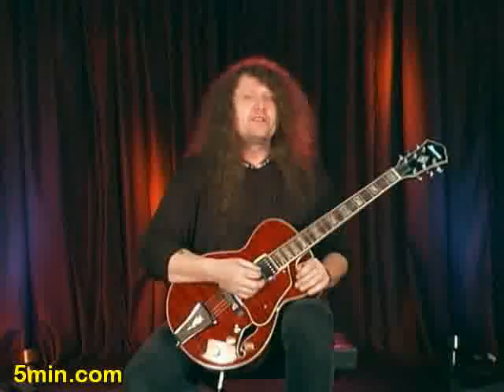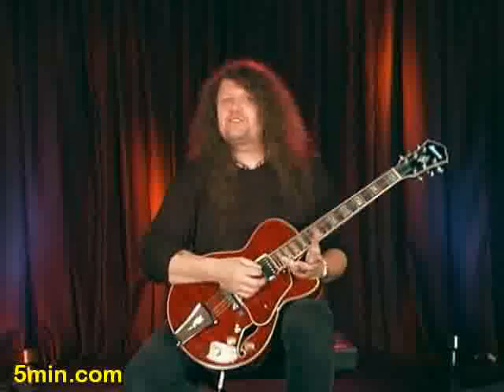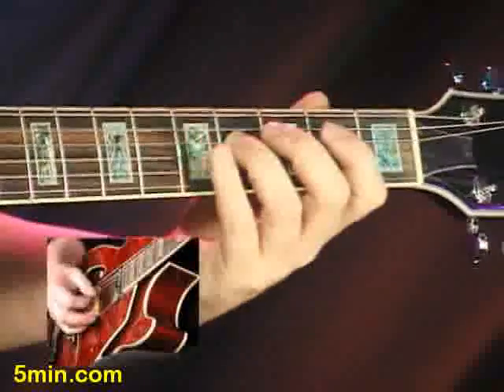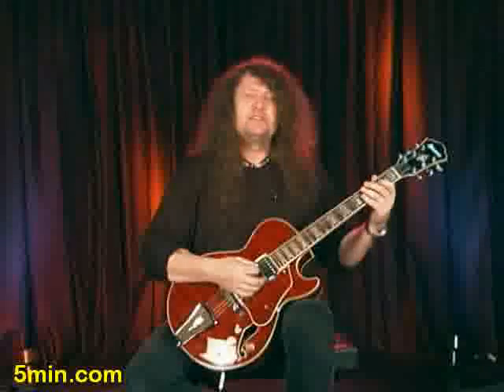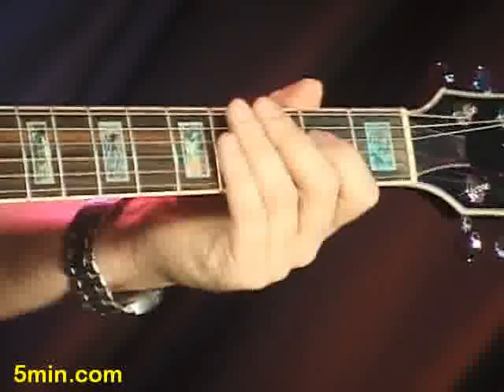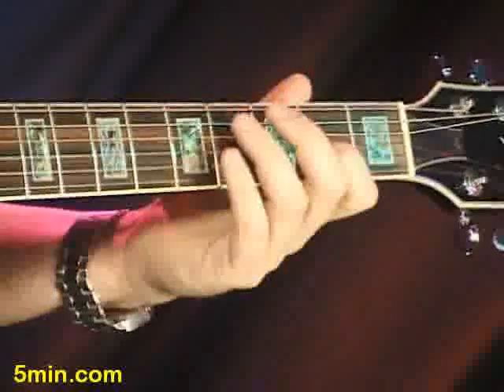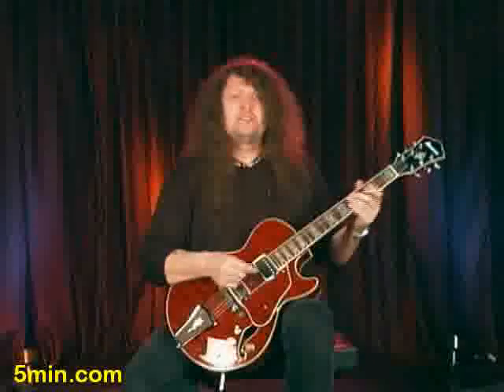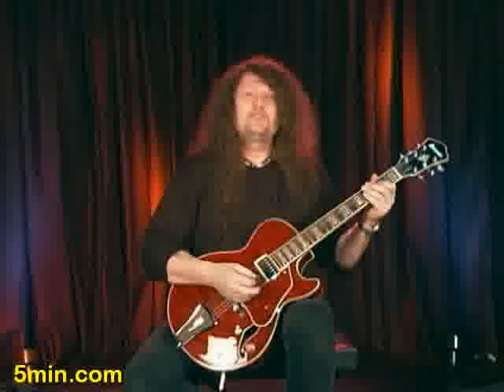How to Play Blues Guitar: Shuffle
Learn how to get a shuffle pattern when playing blues on your guitar, with Charles Sedlak.